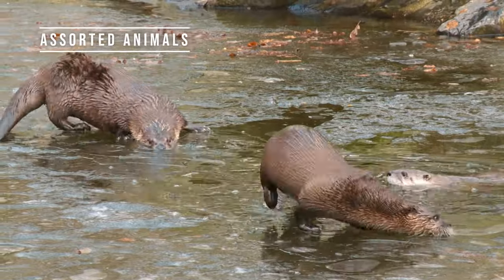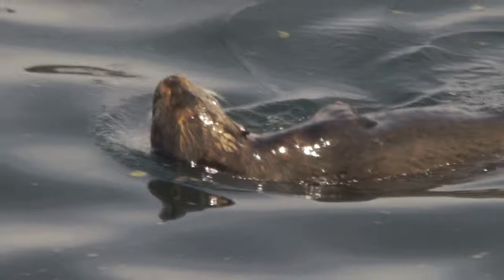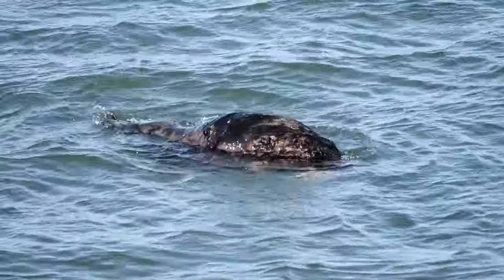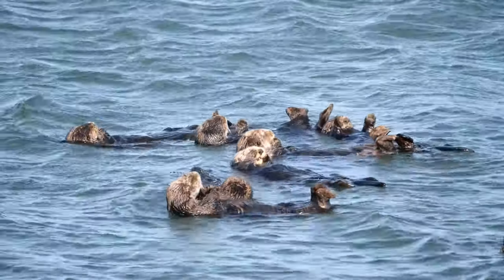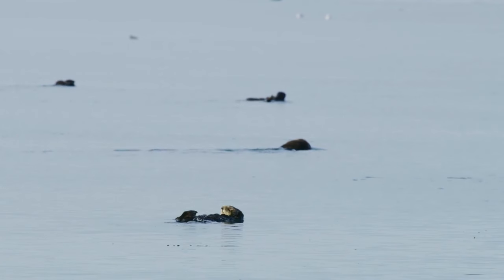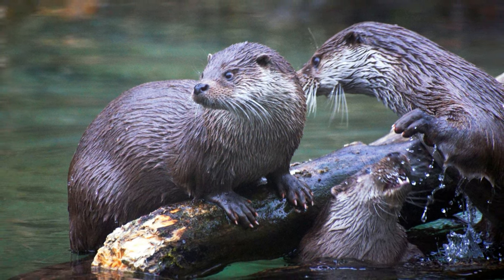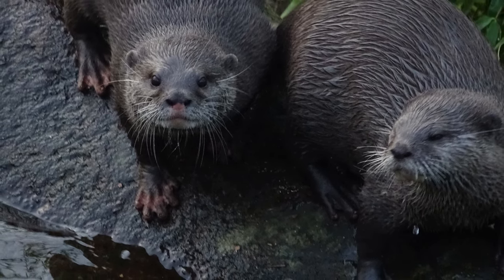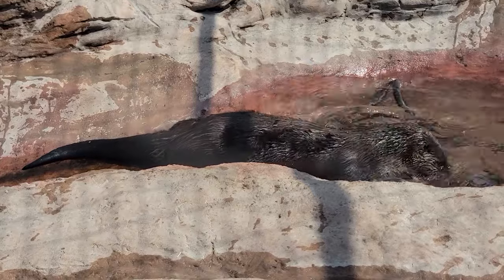Otter Dens | And Other Things You Otter Know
Otter dens are ingeniously designed structures that serve as both shelter and family hubs for these semi-aquatic mammals. Often located near freshwater sources, these dens feature intricate tunnels and chambers dug into riverbanks, offering protection from predators and harsh weather.

Join our Animal Pack! 🦁 For exclusive content

Otters are opportunistic and will often use the dens of other animals for their own.

0:00 Intro
0:17 What is an Otter Den?
0:42 How Many Kinds Of Otters Are There?
1:35 What Are Otter Dens Called
2:57 How Many Otters Live in a Den
4:13 How Far Will an Otter Travel From the Den
5:27 Do Otters Reuse Their Dens
6:03 How Can I Find an Otter Den
6:52 What Do Otters Do All Day
8:07 What Makes Otters So Unique
8:44 Conclusion

One amusing aspect of otter dens is their knack for accessorizing! Otters are known to decorate the entrances to their dens with objects like shells, pebbles, and even random items they find in their environment, creating a sort of "front yard" art installation. It's like they have a quirky sense of home decor, making their dens uniquely charming.

Assorted Animals (@AAnimalsOnline) / Twitter